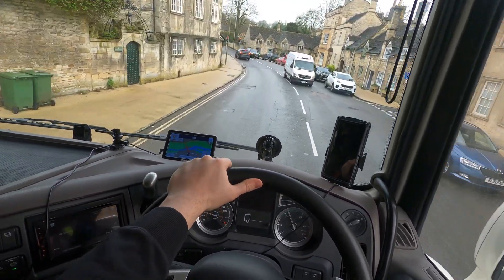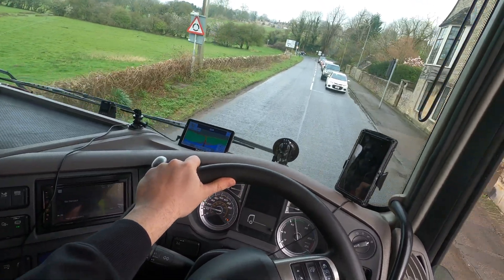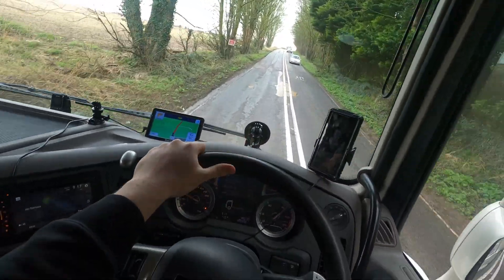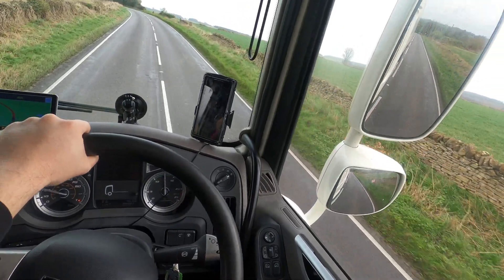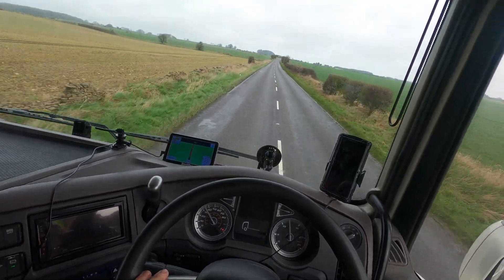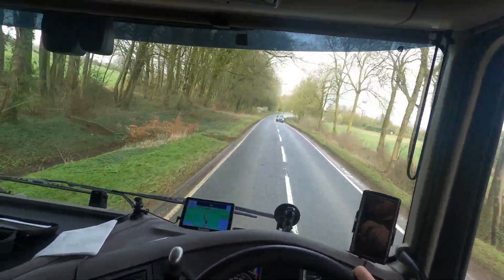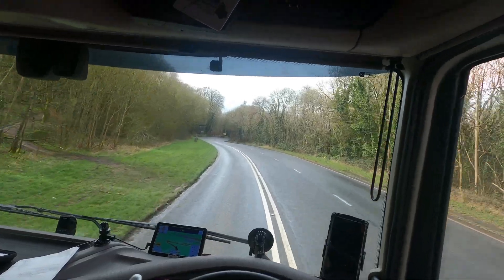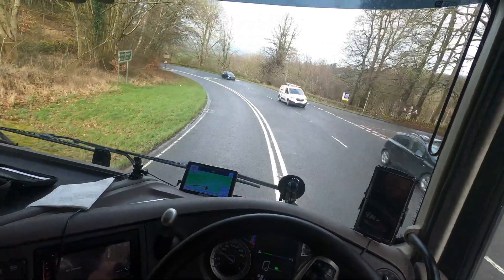HGV Engine Break Retarder In Action.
Experience the power of HGV Engine Brake Retarder in action! In this thrilling video, witness the precision and control as heavy goods vehicles navigate challenging terrains effortlessly. From steep descents to slippery roads, these engines showcase their remarkable braking capabilities, ensuring safety and efficiency on the road. Join us for an up-close look at how this innovative technology revolutionizes the way HGVs handle braking, setting new standards for performance and reliability. Don't miss out—watch now!